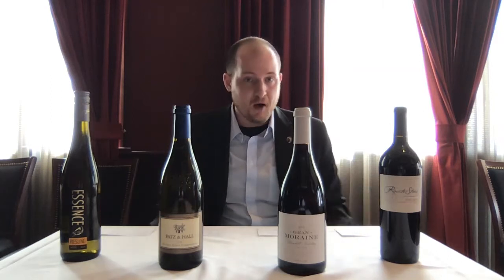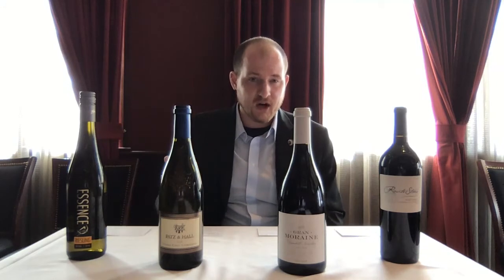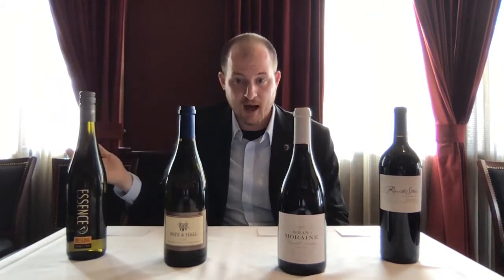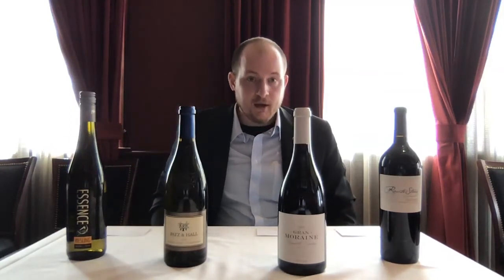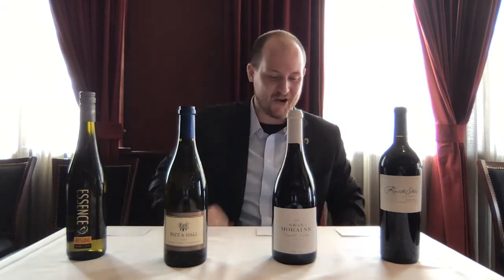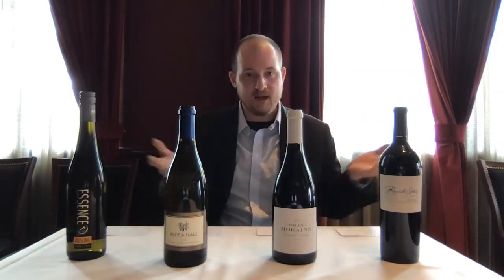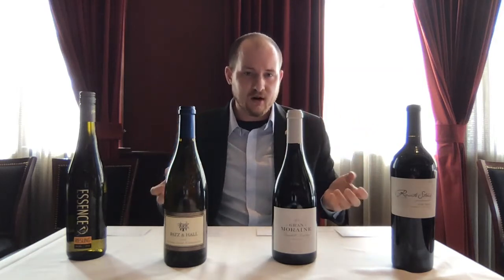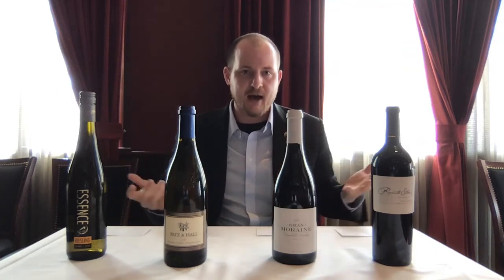The Capital Grille's HumpDayHowTos Wine Pairing Tutorial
David Diehl from The Capital Grille in King of Prussia shares his expertise on different types of wine and how to pair them!